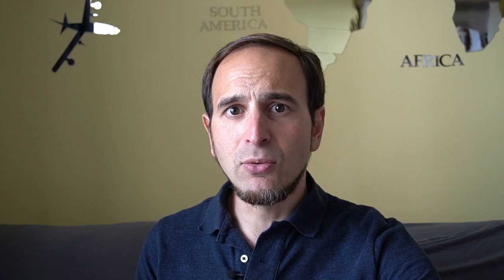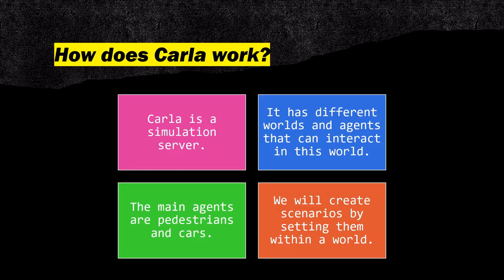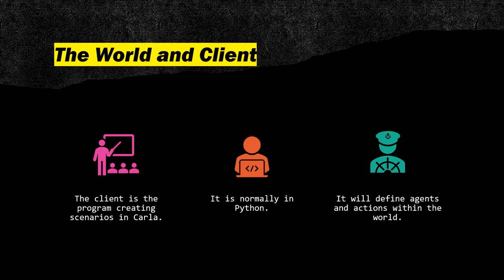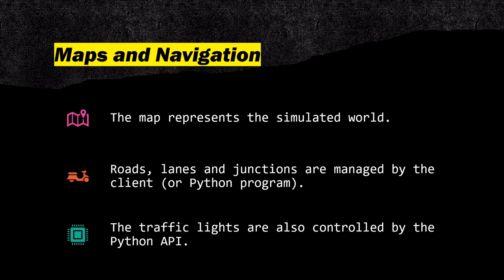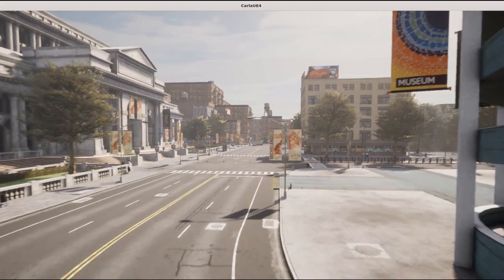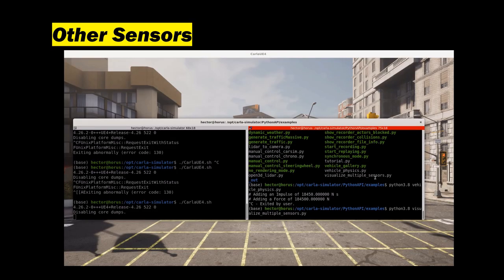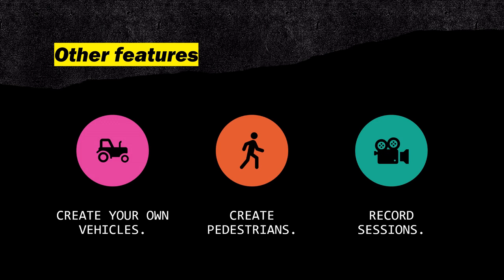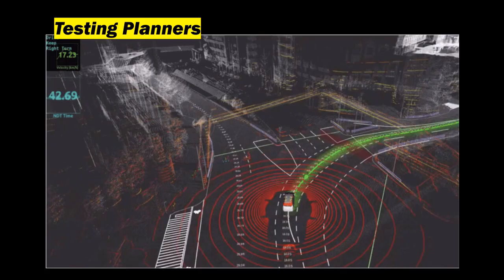Simulating Smart Cars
In this video I present Carla, the tool we use when working with simulations to create smart cars.